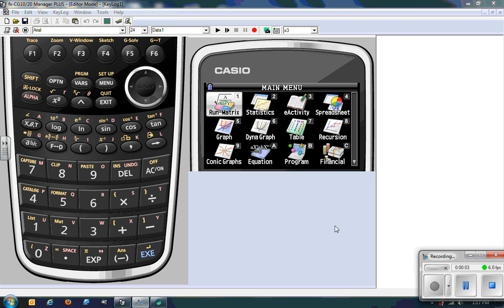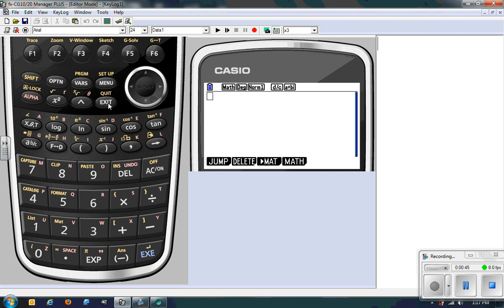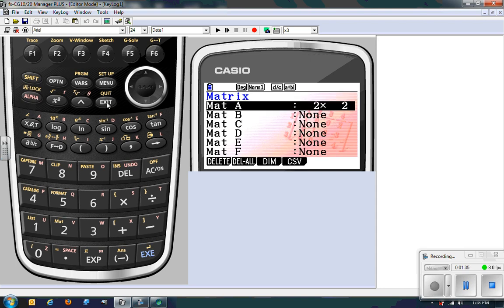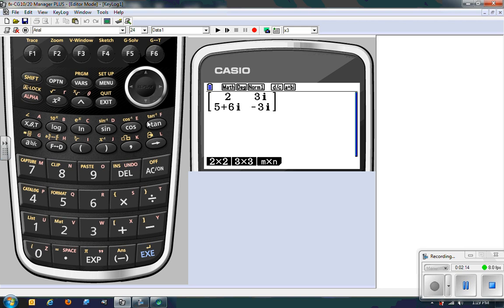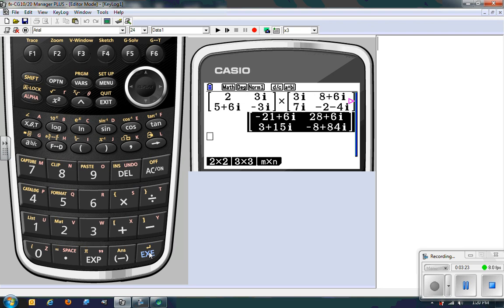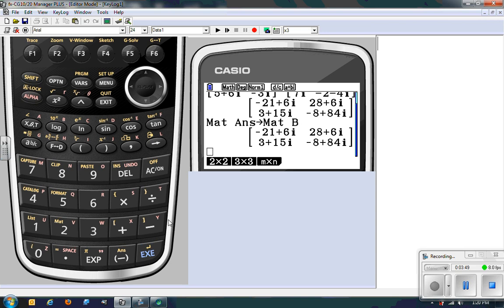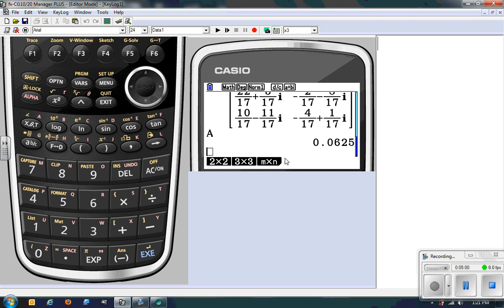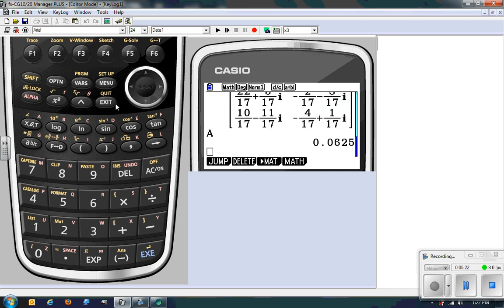complex matrix opps.wmv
Complex matrix operations.